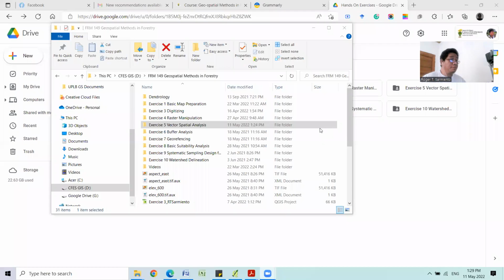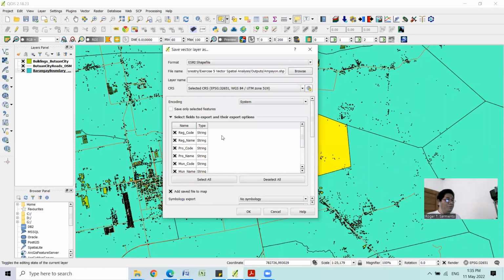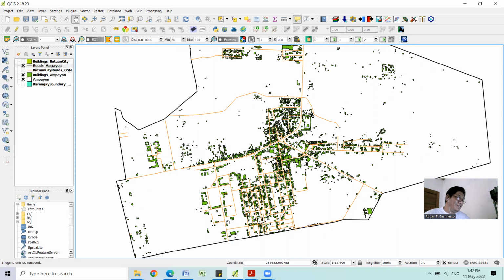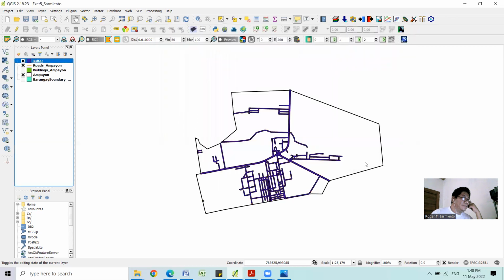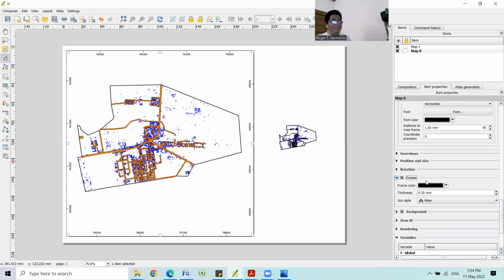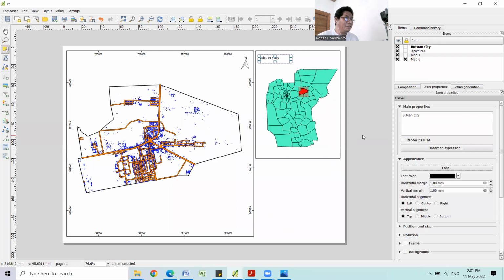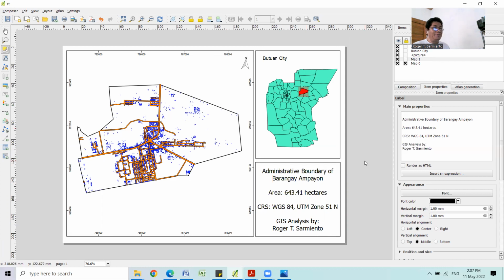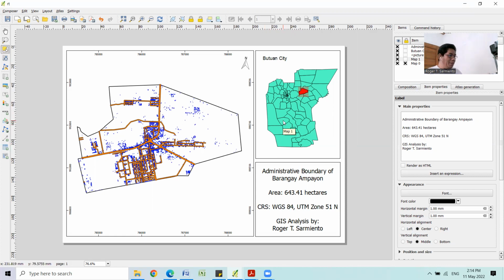Exercise 5 Vector data manipulation